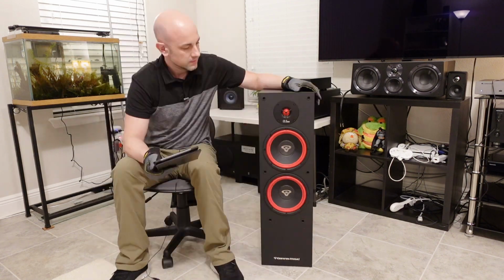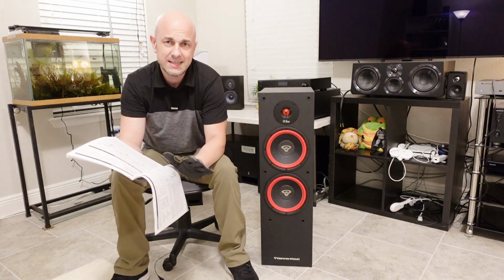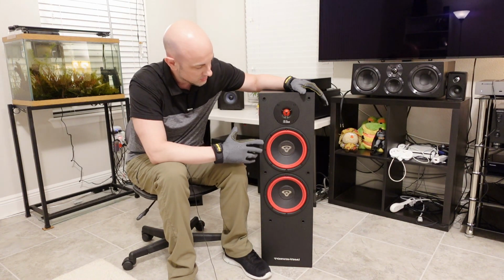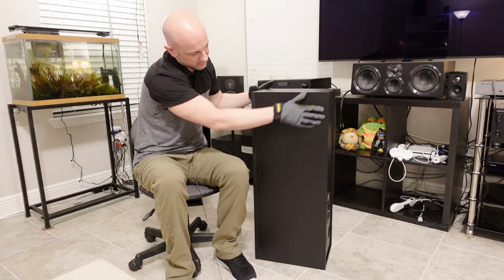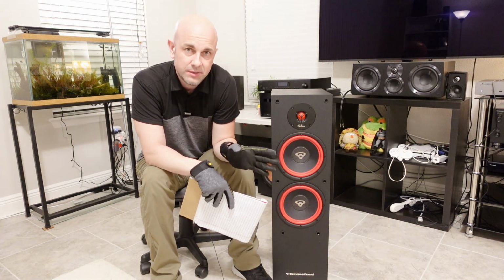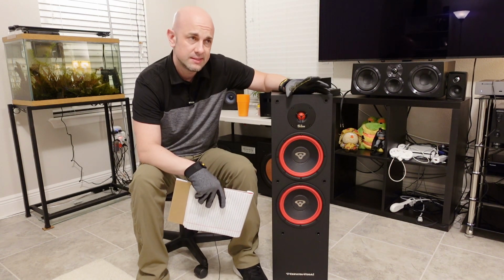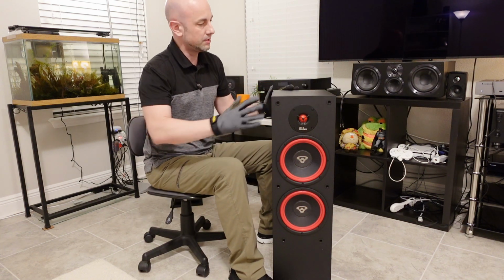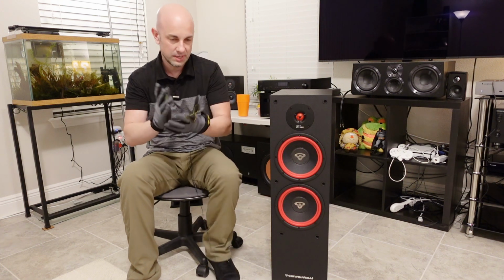Cerwin-Vega! SL-28 Review, Tower Speaker | Dual 8 inch Woofers | Home Theater Audio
Cerwin Vega model SL-28 has Dual 8 inch woofers and a soft dome tweeter.  It is a Tower Speaker in a ported enclosure.  The Cerwin Vega SL-28 Was Tested using the :
Onkyo RZ840 Home Theater Receiver
Denon PMA800ne Integrated stereo amp
Emotiva XPA Gen 3 Amplifier
Rotel A14 integrated amp

Manufactures Specifications:
Frequency Response 32 Hz – 26 kHz
Power Handling (RMS/Peak) 300 Peak
Sensitivity (1W/1M) 89 dB
Nominal Impedance (ohms) 8Ω

Multi Brand Stores

If you would like me to consider reviewing your product please send a email to . All other product related questions should be posted in the comments section of the video.

I appreciate everyone's help and support in keeping this channel going. This does not affect your purchase price.  Many of these locations I have purchased from in the past.  Some will have more advantages then others.  Thank You for your channel support. Crutchfield